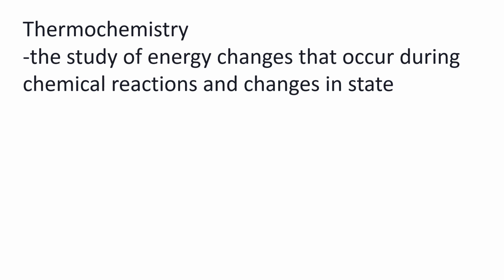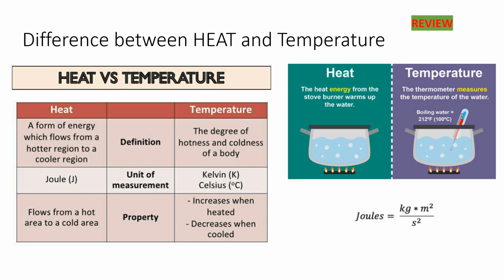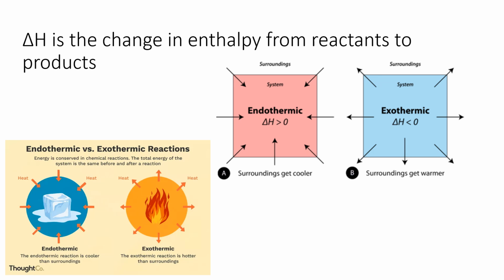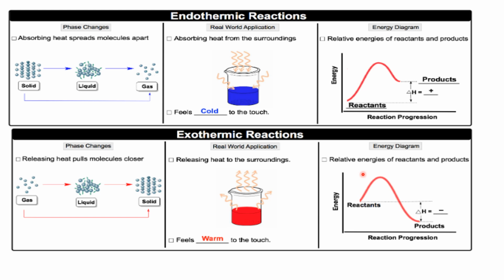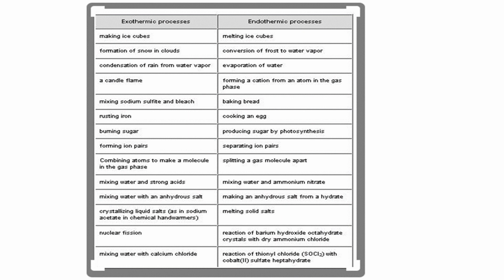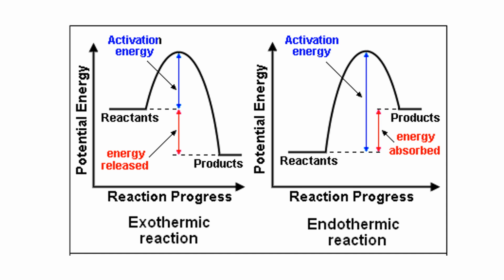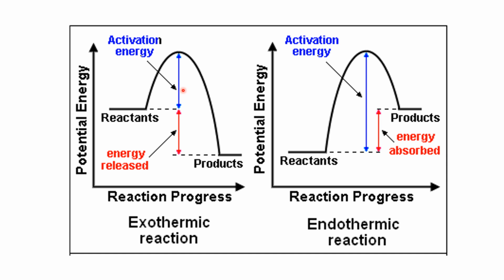Mr. A is Gone Endo/Exo